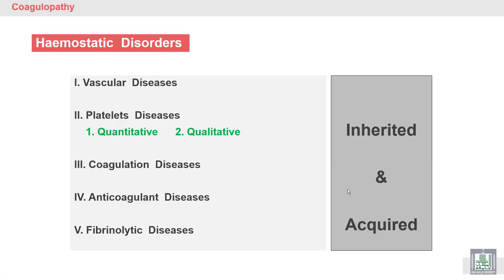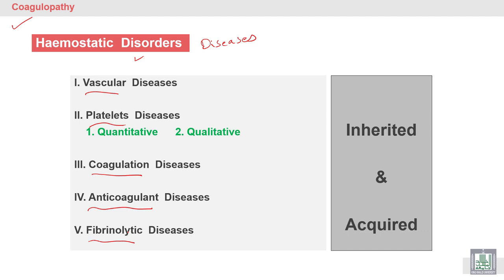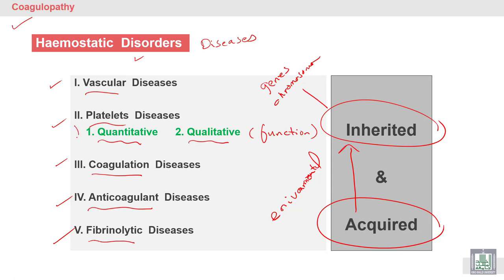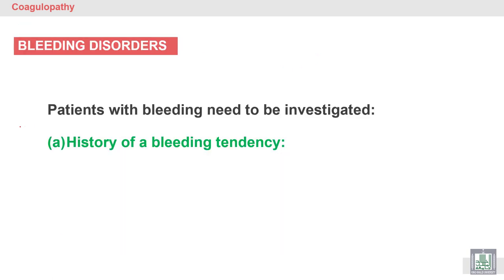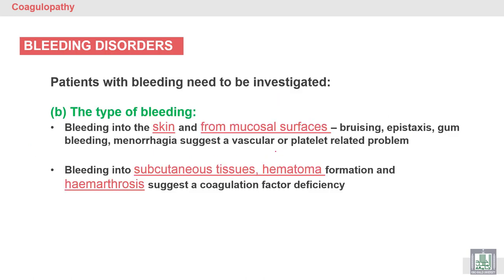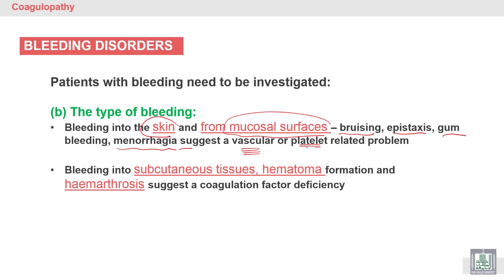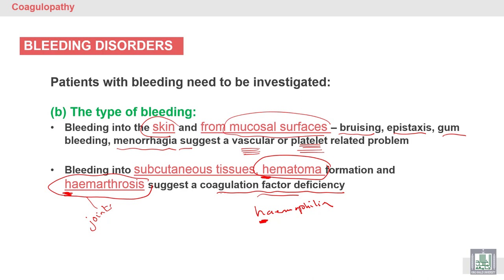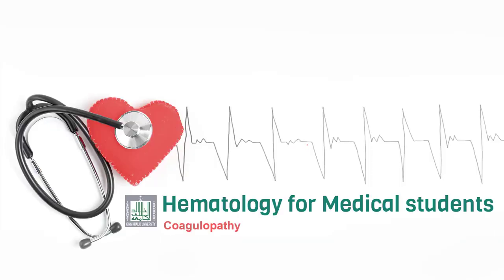Pathology Hematology | 40 | Hemostatic disorders and investigations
الدرس 40 : Hemostatic disorders and investigations
1- Vascular diseases
2- Platelets diseases
3- Coagulation factors diseases
4- Anticoagulant diseases
5- Fibrinolytic system diseases